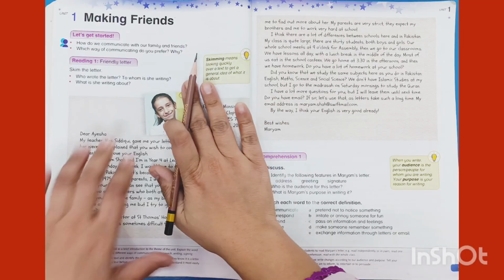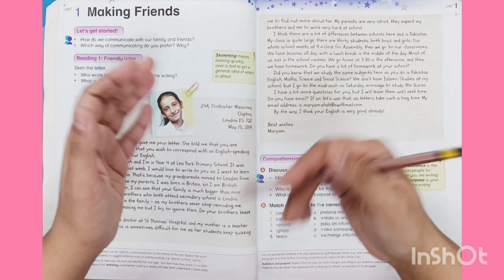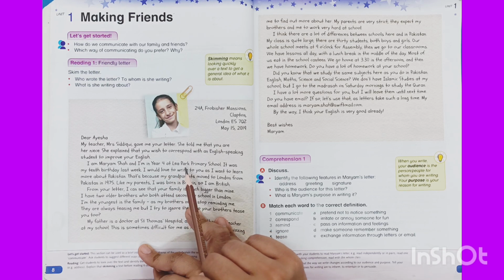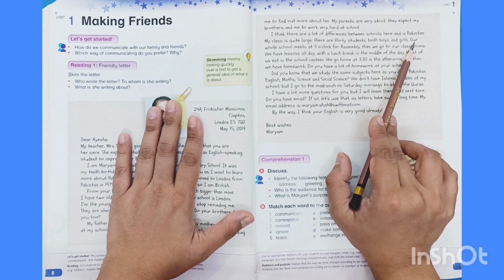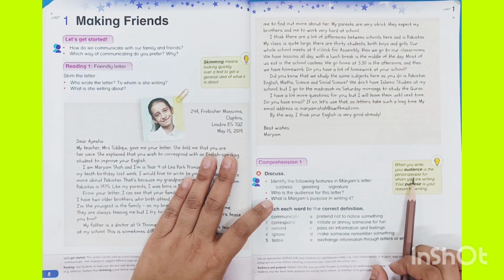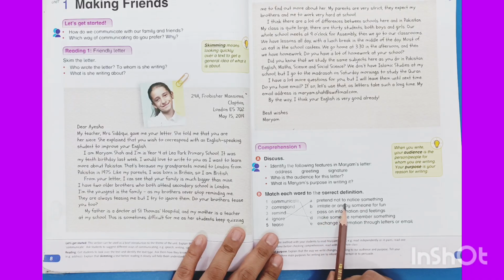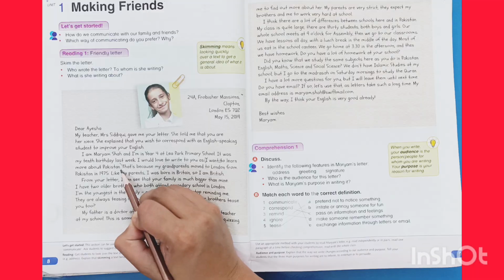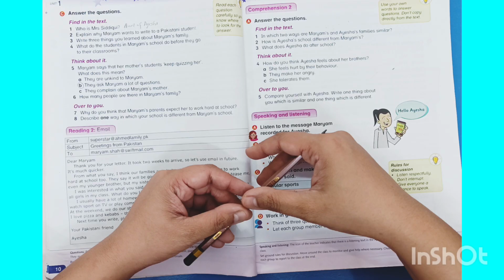ExploringEnglishforCambridgeprimary| book4|student'sbook|unit 1|exercise solutions|for class 4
English for Cambridge
book 4
student's book
unit 1
language learning